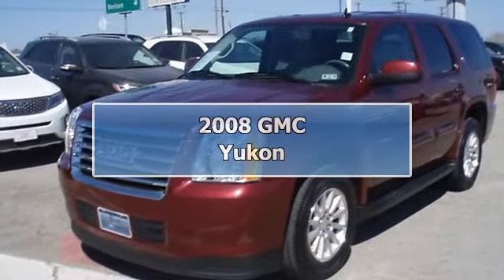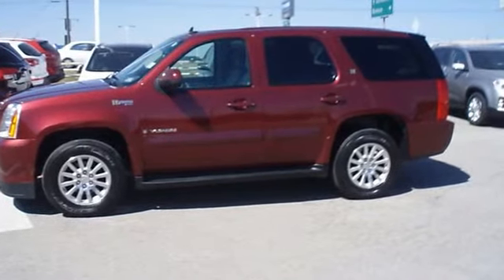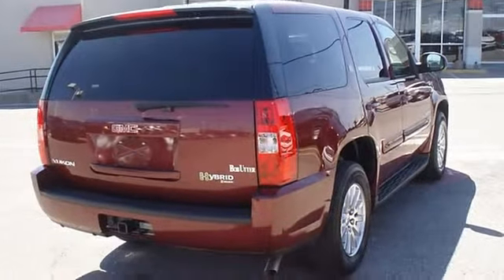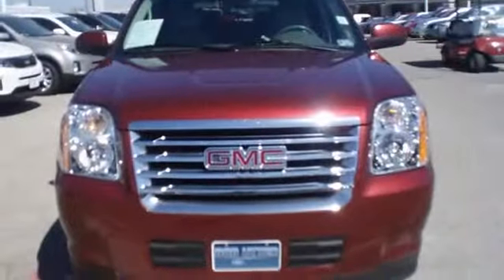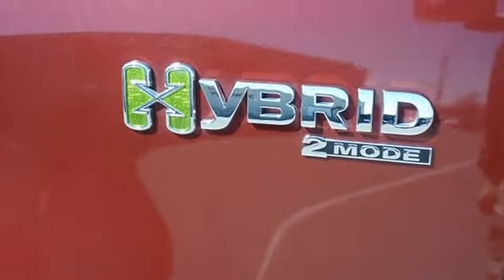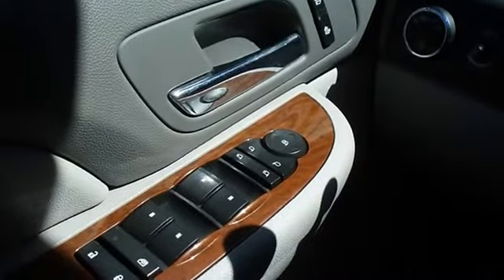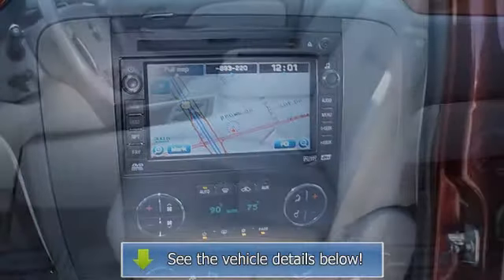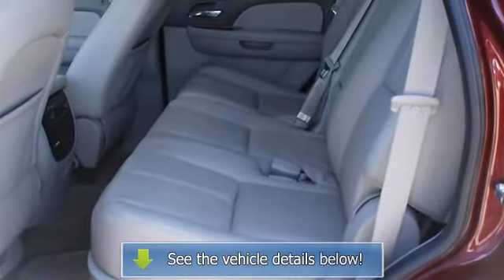2008 GMC Yukon - Bob Utter Ford Lincoln Kia - Sherman, TX 75090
For Sale: 2008 GMC Yukon
VIN: 1GKFC13568R213352
Engine: Vortec 6.0L V8 SFI, LIVC
Drivetrain:
Transmission: Automatic
Mileage: 86,560
Color: Sonoma Red Metallic (exterior) Light tan (interior)

Features:
Beautiful 2008 Sonoma Red GMC Yukon Hybrid is offered to you for sales from Bob Utter Ford Lincoln Kia.  Fully loaded with luxurious leather interior, power windows, power locks, power mirrors, power seats, blue tooth, navigation, power sunroof, dvd, tow package, running boards, great looking wheels, and so much more!  WOW What a great ride!  Almost new tires. The paint has a showroom shine. Mainly highway mileage. 100% AutoCheck guaranteed! Very clean interior! All electronic components in working condition. All interior components are in good working order. A Yukon in this condition, with these options and this color combination is an absolute rarity! Call it class with sass, with just about every high-tech safety feature and interior amenity one could possibly want! The 2008 GMC Yukon: the perfect blend of daily driver and family hauler.  . Call or email Terri Irby Internet Relations Manager.